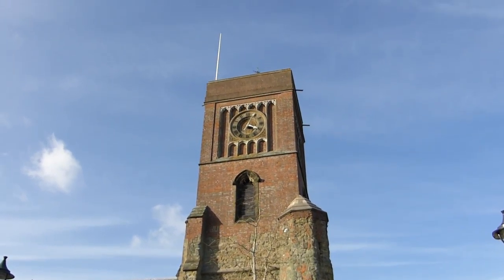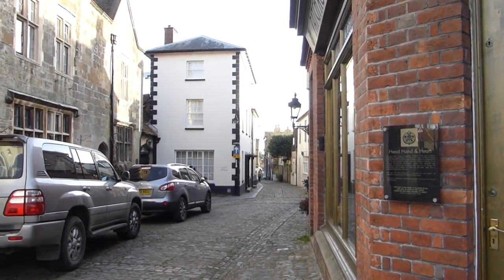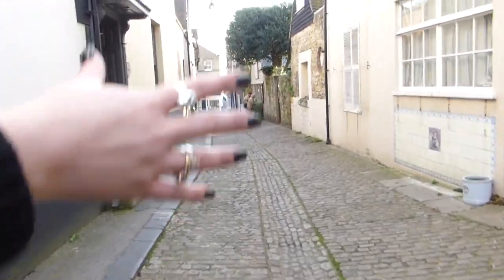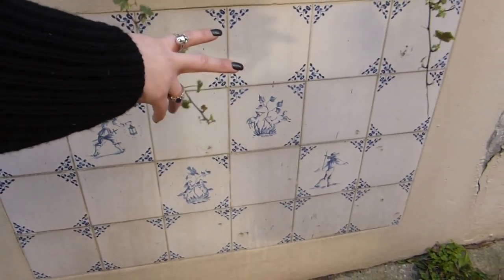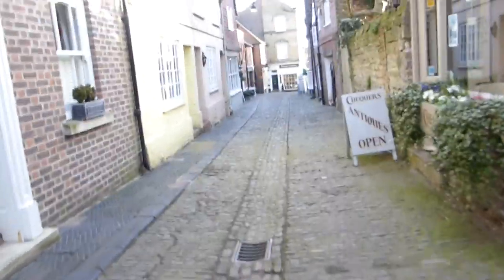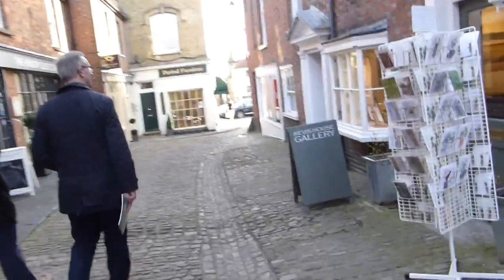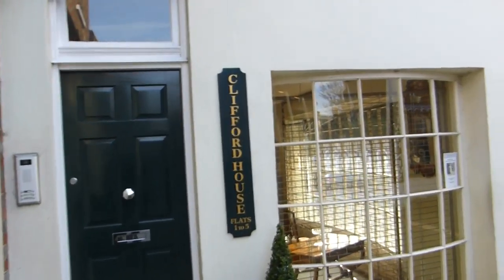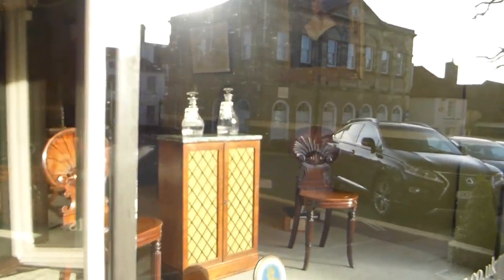Petworth - St Mary's Church - The Church of England - Butchers Lombard Street - Ferðalag - Kirkja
The Parish Church of Saint Mary the Virgin and war memorial - Petworth - Antiques shops - Lombard Street, the old Butchers streets - Old Butchers Shops - Gömul kirkja í Englandi - antic búðir og slátrara gata - Ferðast um lítið þorp í West Sussex - þar eru skráðar um 500 antíkverslanir. Var fyrr á tímum aðal staðurinn þar sem antic safnarar komu til alstaðar að frá Englandi - og er enn þann dag í dag - þarna er líka merk gata þar sem slátrarar aflífuðu skepnur og er sérstök renna í hlaðinni götunni svo blóðið ran frá sláturdýrum niður hallandi götuna - mjög fallegt og gamalt þorp.

The parish church of St Mary in Petworth has a long history, stretching back probably to Saxon times, but little is known of its earliest days. Today it is still home to a worshipping community. St. Mary’s Church dates from thirteenth century, although restorations in 1827 and 1903 have hidden much of the original structure. The acoustics are exceptionally good for musical performances, and as such the church plays host to a number of Petworth Festival events.

Lombard Street

Once the main shopping street for Petworth with haberdashers, bakers, grocers and butchers, the cobbled Lombard Street now enjoys a more sedate existence, offering restaurants and antique shops.

This current building dates from the 14th century, although it has undergone extensive restoration over the years. In 1827, Sir Charles Barry - the architect renown for his work on the Houses of Parliament - rebuilt the church, adding an octagonal structure to replace the earlier leaded spire (this was later removed).  Inside, the ancient font has been in use for six hundred years.

Thomas de Falconberg was, in 1238, the first recorded parish rector. Although it is thought that a church was on this site previously, the present church dates in parts from the 13th & 14thc. Past restorations, in particular those of 1827 & 1902-03 have made most of the earlier structure not visible. The spire became unsafe and was altered in 1947.

The town is mentioned in Domesday Book. It is best known as the location of the stately home Petworth House, the grounds of which (known as Petworth Park) are the work of Capability Brown. The house and its grounds are now owned and maintained by the National Trust. Petworth fell victim to bombing in World War II on 29 September 1942, when a lone German Heinkel 111, approaching from the south over Hoes Farm, aimed three bombs at Petworth House. The bombs missed the house, but one bounced off a tree and landed on the Petworth Boys' School in North Street, killing 28 boys, the headmaster, Charles Stevenson, and assistant teacher Charlotte Marshall. On 20 November (St. Edmund's day) each year, the market square is closed off to traffic so that a fun fair can be held. This is the modern survival of an ancient custom. In earlier centuries the fair lasted several days and may have been wholly or partly held on a field on the south side of the town called fairfield. The London Gazette of November 1666 announced that a fair would not be held that year because of plague still infesting the county, and shows that the fair was then a nine-day event.